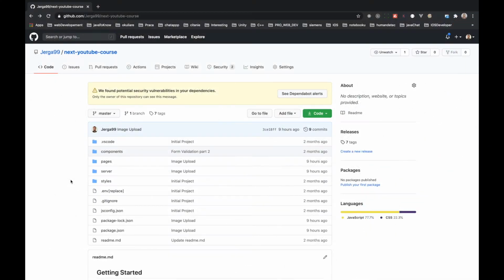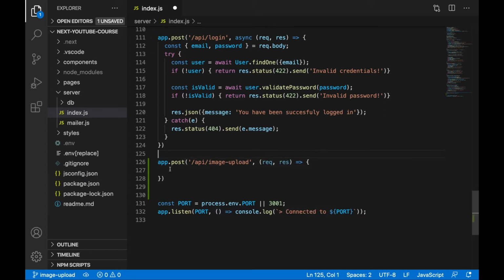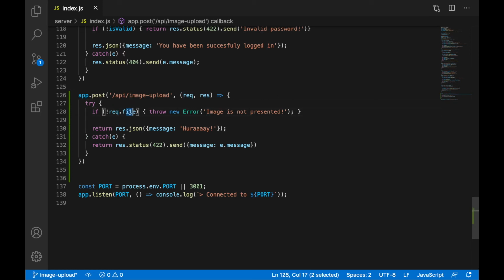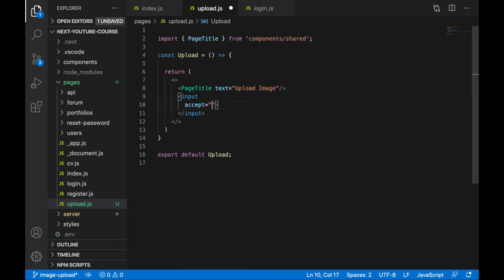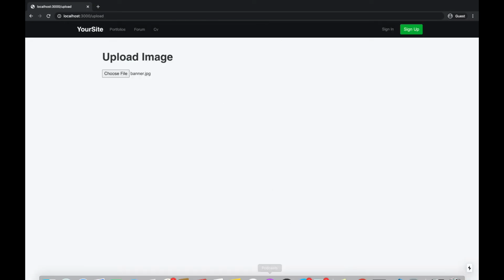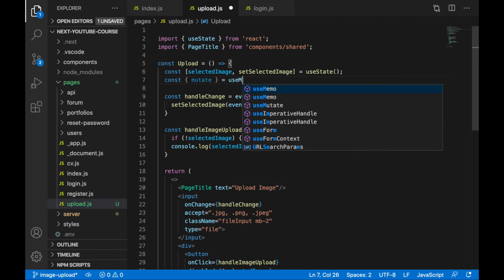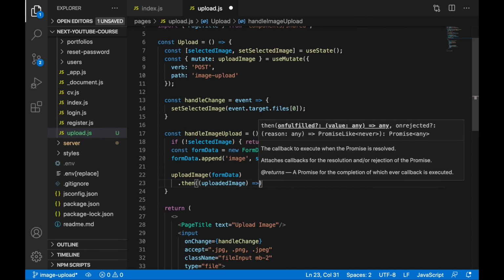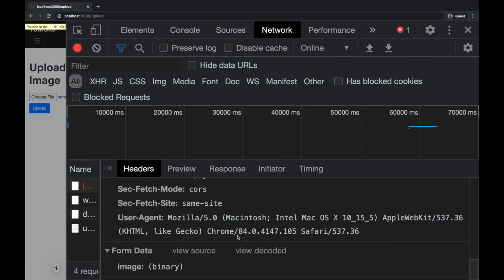Image upload with Cloudinary, Part 1 (Next/React & Node JS)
Eincode ensures to provide the best online learning experience for its audience. High quality content and programming concepts explained on real-life projects are fields where Eincode shines! Eincode is producing practical programming courses for web and mobile development.